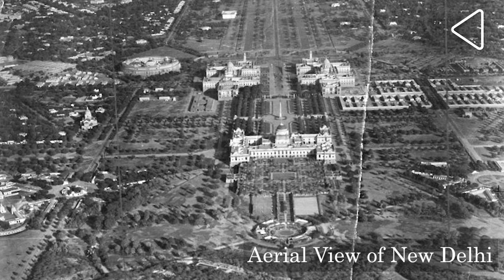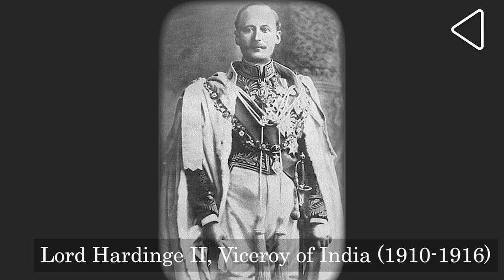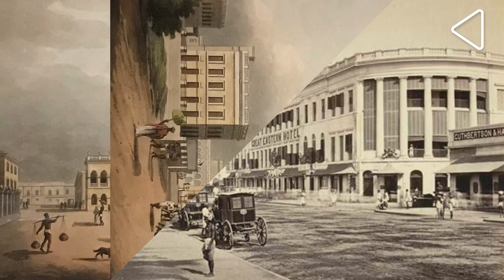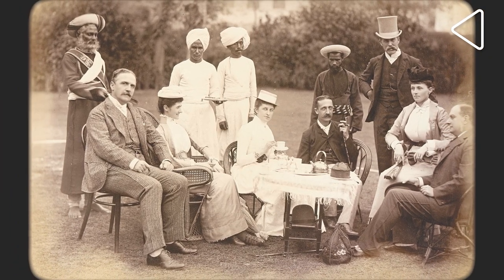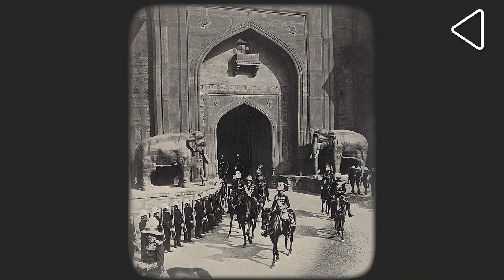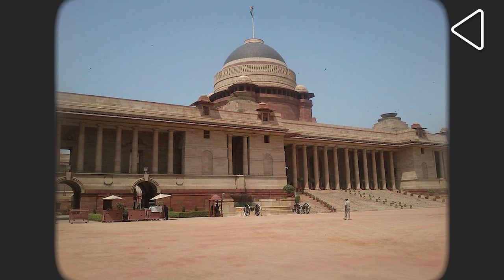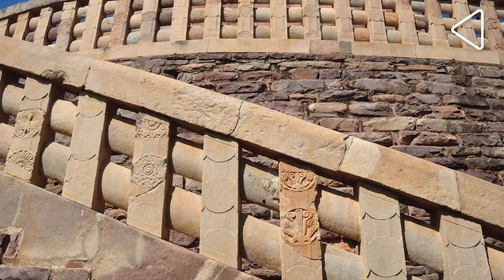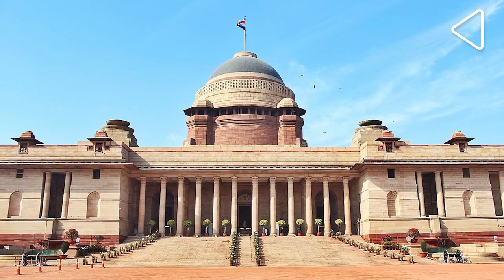Rashtrapati Bhawan | Why does Rashtrapati Bhavan's Dome look like Sanchi Stupa? | Delhi History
Did you know that when the British built a grand capital in New Delhi, they modelled the dome of the most prominent building of the city – the palace of the Viceroy, on the Sanchi stupa? Here is the story of how the designing of the Rashtrapati Bhavan went down..

0:00 - Introduction
0:26 - The Rashtrapati Bhawan
0:55 - Why the British built New Delhi
1:56 - The Delhi Durbar of 1911
2:32 - Indian element's in the Viceroy's House
3:22 - Viceroy's House to Rashtrapati Bhawan